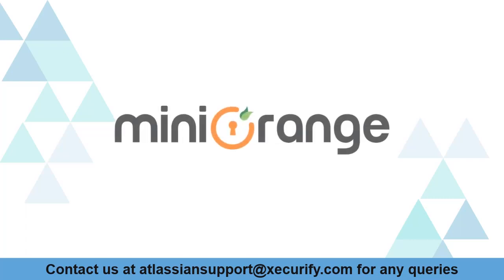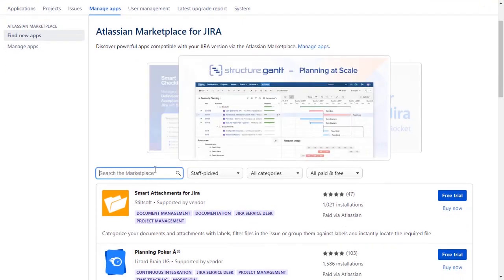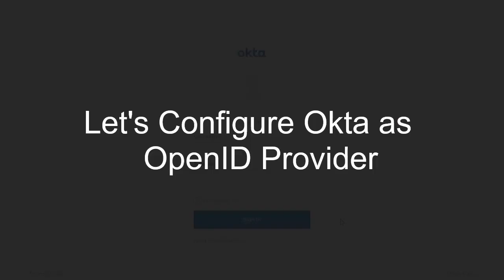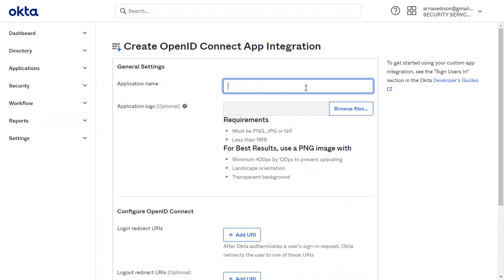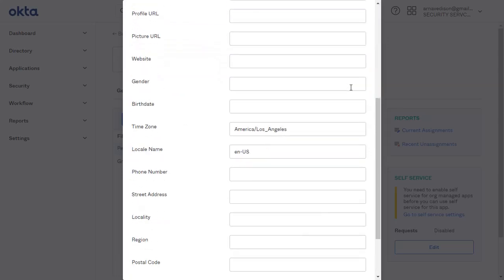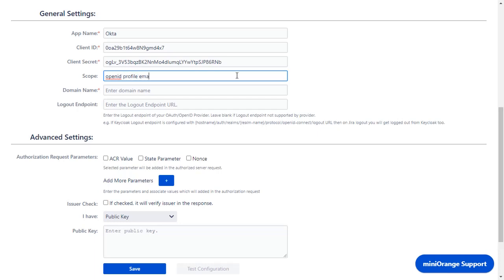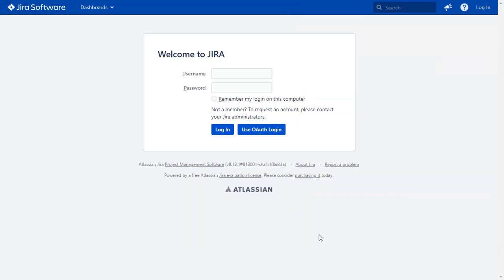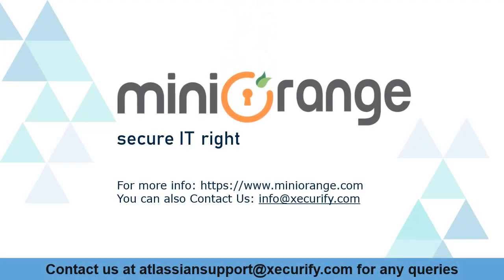Okta Single Sign On (OAuth/OIDC SSO) | Login into Jira using Okta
Setup Jira Single Sign On (SSO) using miniOrange Jira OAuth/OIDC SSO plugin with Okta Provider. Follow step-by-step instructions to configure OAuth/OIDC Single Sign-on (SSO) between Jira as Client and Okta as Server by using the miniOrange SingleSignOn​ solution for Jira Server and Data Center.

0:00 What is Jira OAuth/OIDC SSO
0:22 Download and Setup Jira OAuth/OIDC SSO App
1:07 Setup Okta as OAuth Provider
2:23 Setup Jira as OAuth Client
3:22 Test SSO Connection